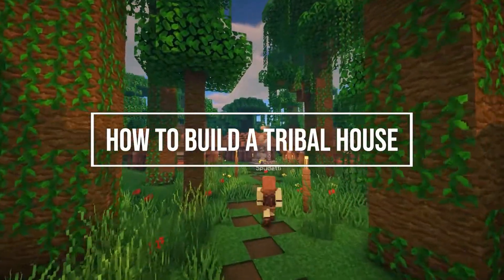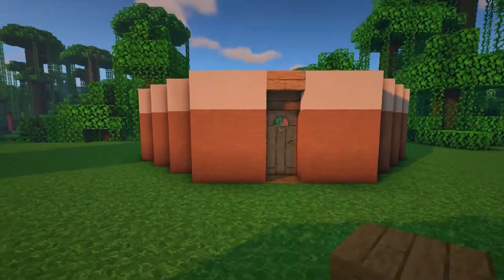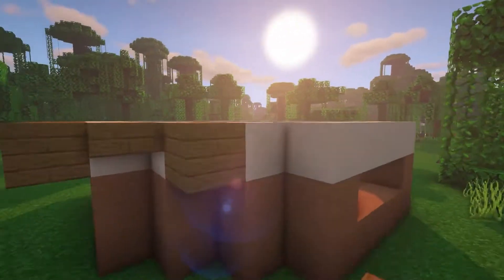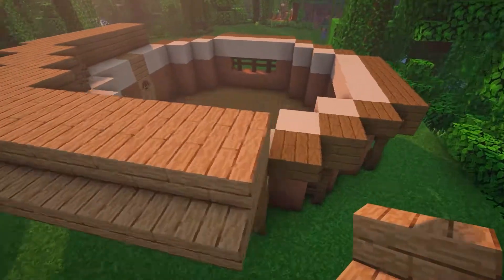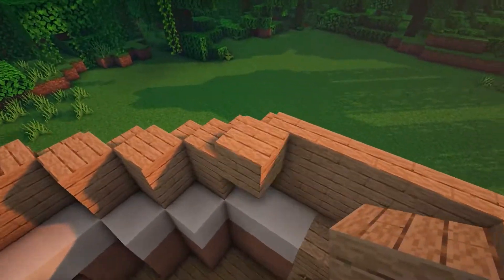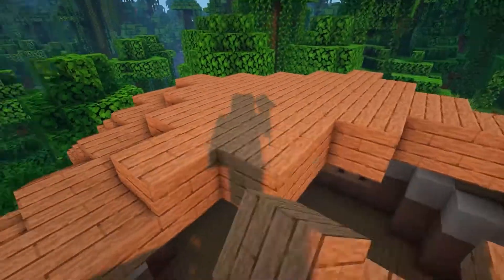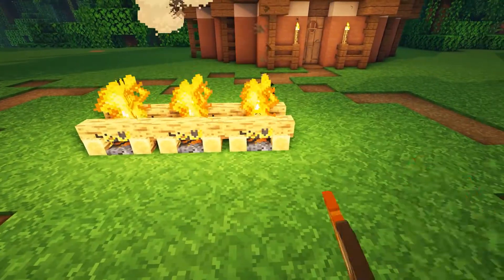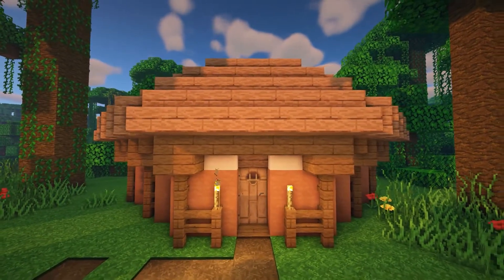Minecraft: How to Build a Tribal House (& Firepit) [Tutorial] 2020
Want a cool tribal village in your jungle? Watch this step by step tutorial on how to build a tribal house AND a firepit in your own Minecraft survival world! 😄

Timestamps:

0:00 Intro
0:17 Main build
0:50 Outside details
1:30 Roof design
3:30 Fire pit design
3:55 Outro